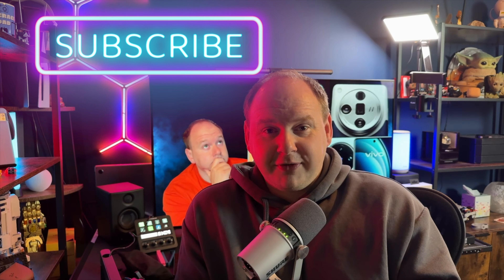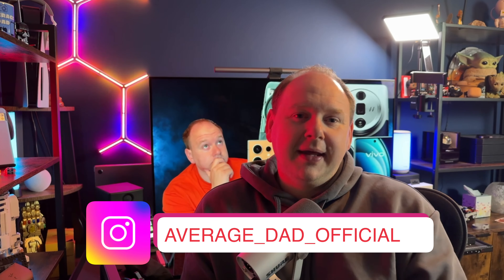X7 Ultra, Magic 6 Pro, S24 Ultra and MORE! I Need YOUR Help!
This is going to be the craziest 2 weeks of my phone career!! i need some help and guidance to ensure i give YOU the content you deserve!